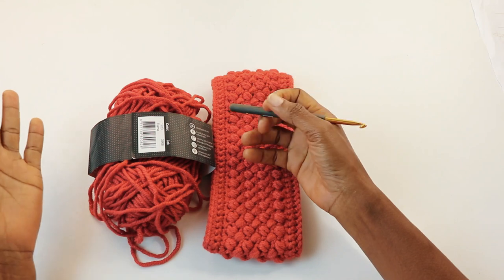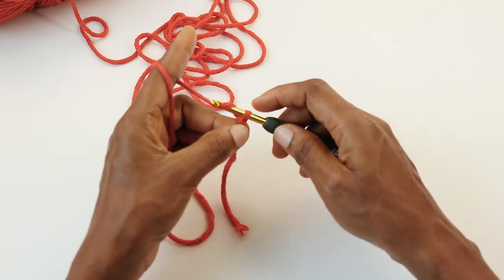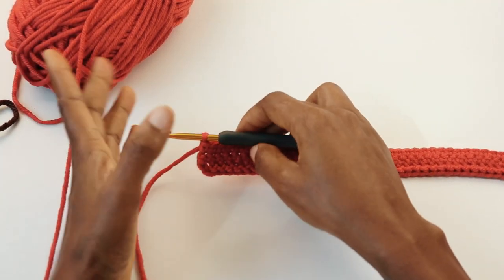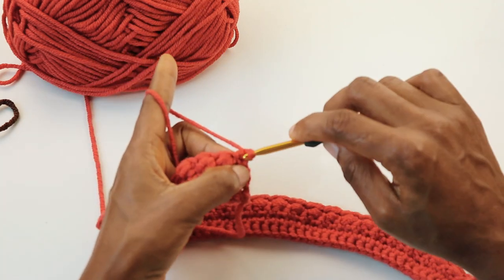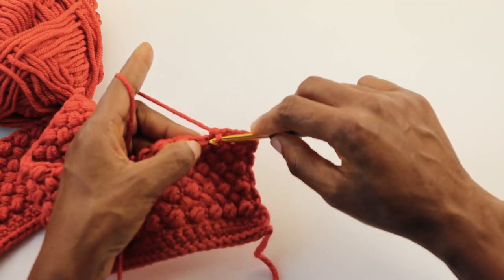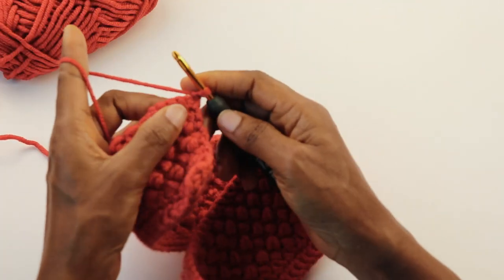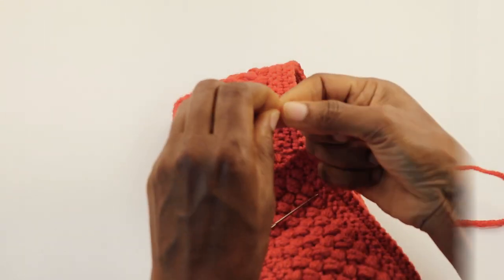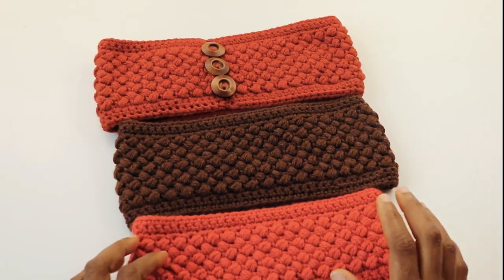Crochet Patterns for Beginner- How to Crochet Bean Stitch Earwarmer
Hello Craftee,

Now that you know how to crochet the bean stitch, make a cosy project with this crochet earwarmer tutorial. It is a super simple project to make and very lovely gift to give.

Sizes:
Toddler, Child, Teen, Adult

Materials:
5mm hook
Tapestry needle
3 wood buttons (optional)